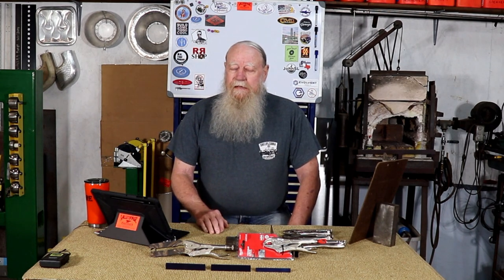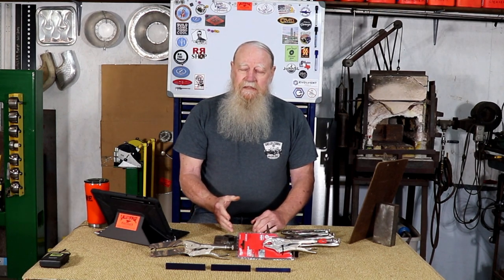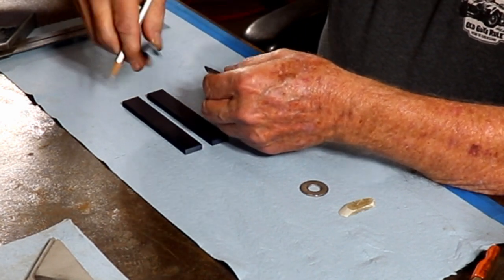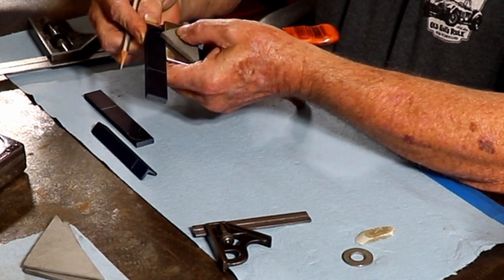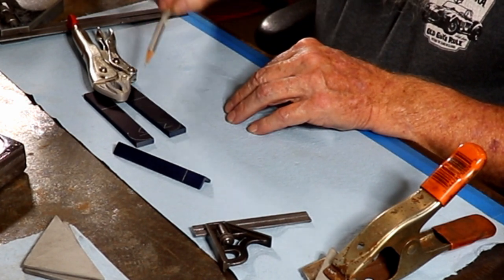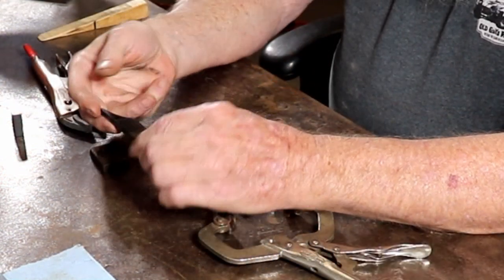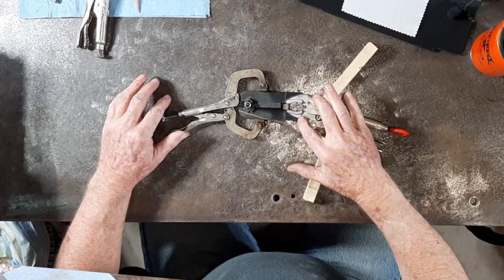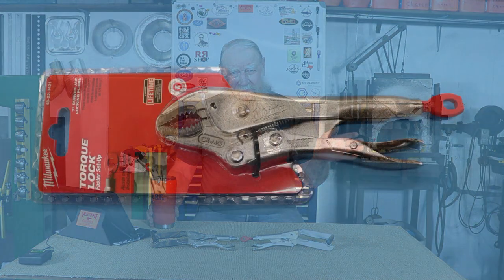How To Make Chisel Holding Vise Grips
Modifying Vise Grips to do a specific task is simple and easy. They lend themselves to being used in many ways other than their intended use. Modify a pair of your old ones and buy a new pair to replace them. This pair will surely find many uses around your shop.